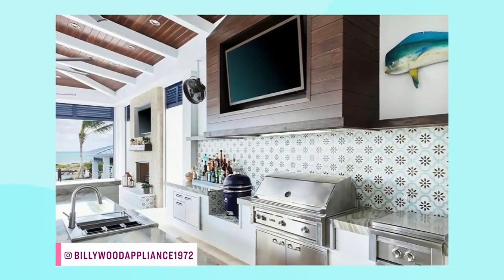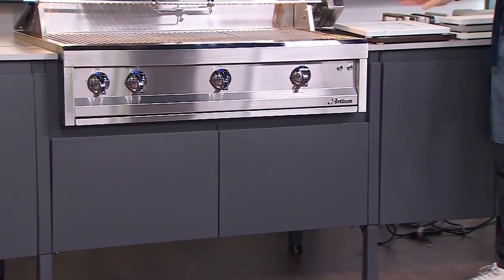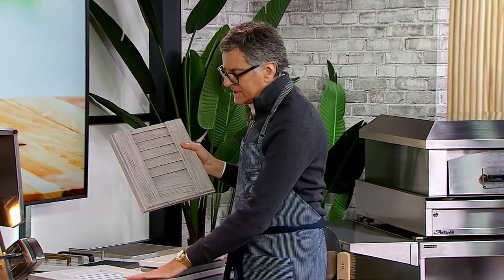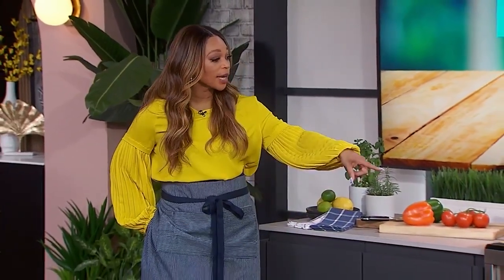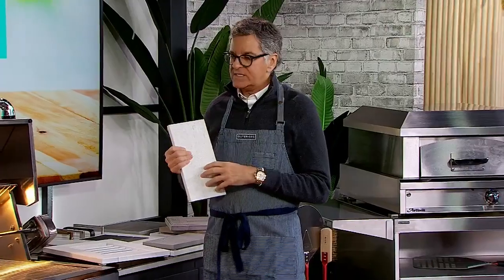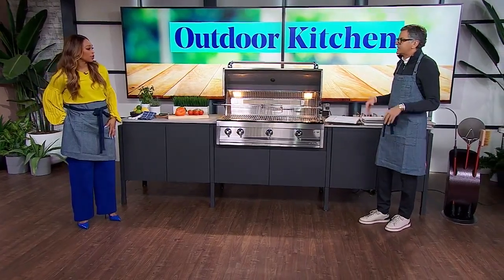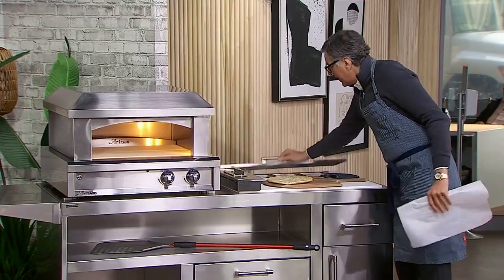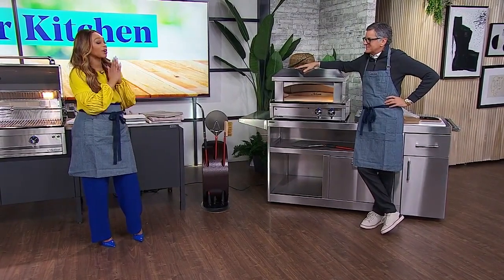Make your outdoor kitchen dream a reality this summer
Interior designer Brian Gluckstein gives tips on how to design an outdoor kitchen. "It's not one size fits all. It's really about designing a kitchen to match your house."